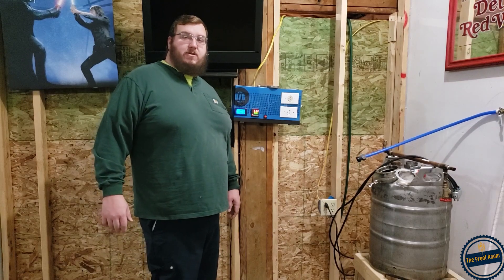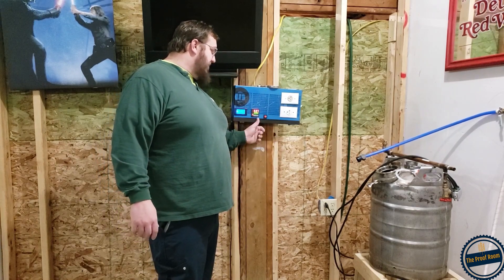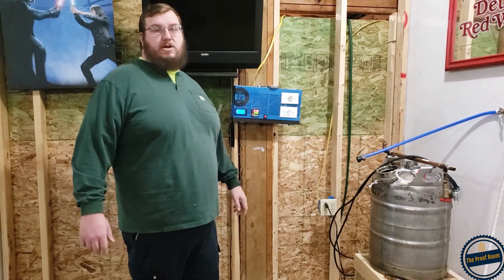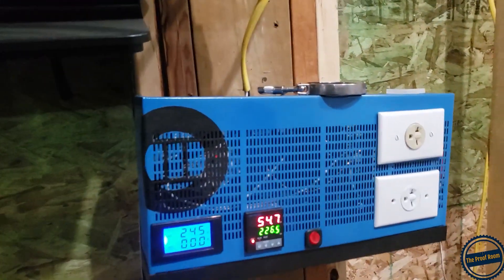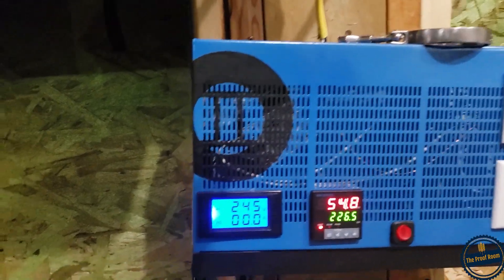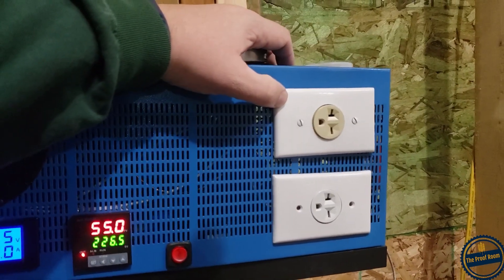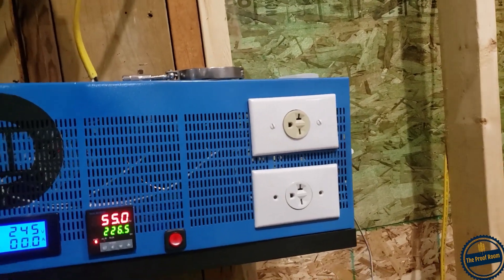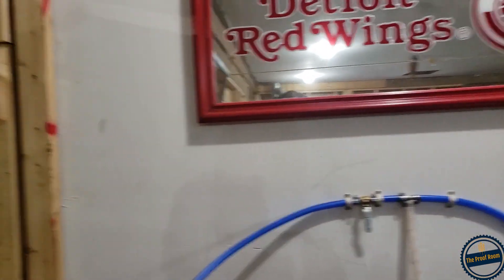How I heat my still with a PID controller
In this video I will show you how i heat my still with a PID controller. Some of the pros and cons of useing a PID controller and why i might switch from my PID controller to an SCR. PID controller work great and to build this i followed Gorges tutorial from the barley and hops  Channel.